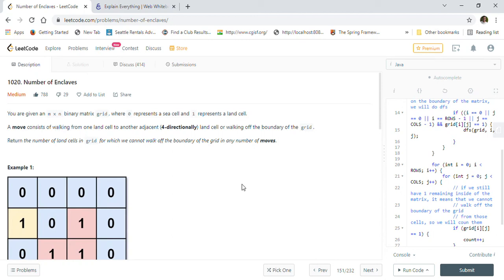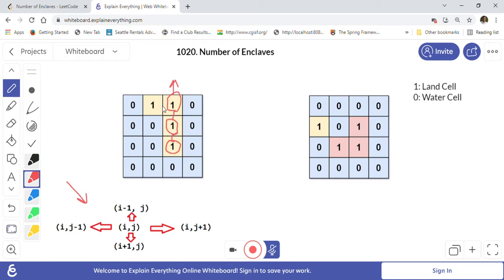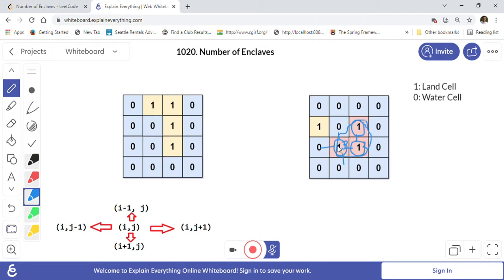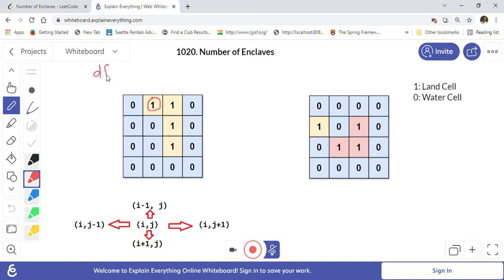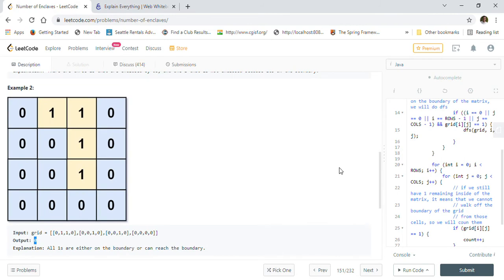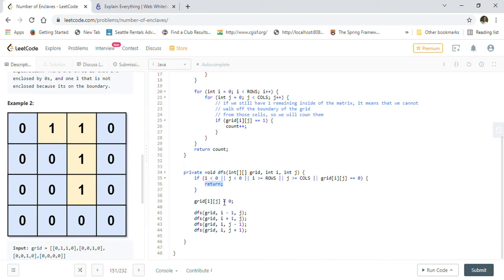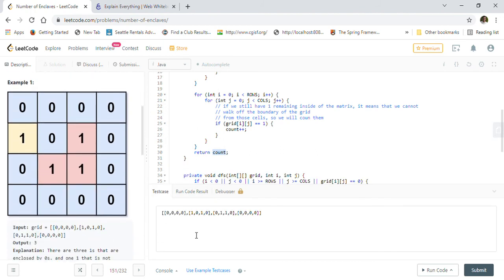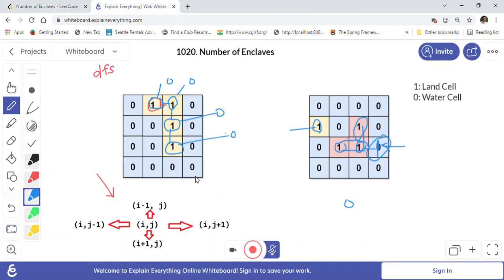Leetcode 1020 Number of Enclaves - Coding Interview Question Solved By Using DFS Java Solution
Leetcode  1020  Number of Enclaves -
Medium Complexity Problem

Coding Interview Question Solved By Using DFS   Java Solution

Problem Description:
You are given an m x n binary matrix grid, where 0 represents a sea cell and 1 represents a land cell.

A move consists of walking from one land cell to another adjacent (4-directionally) land cell or walking off the boundary of the grid.

Return the number of land cells in grid for which we cannot walk off the boundary of the grid in any number of moves.